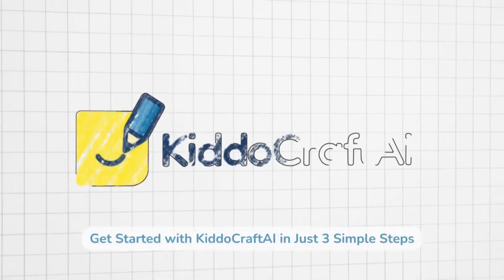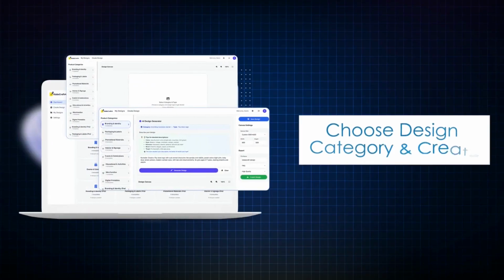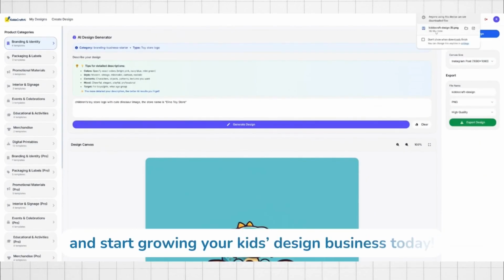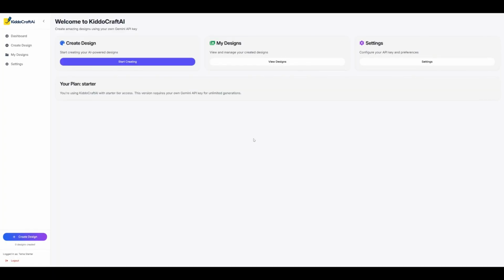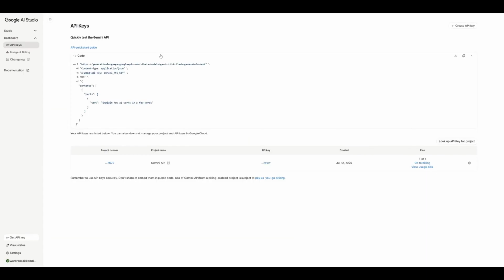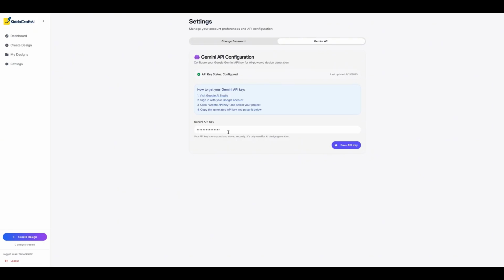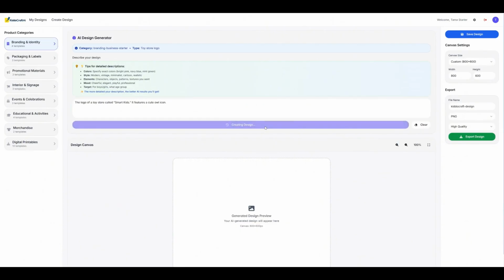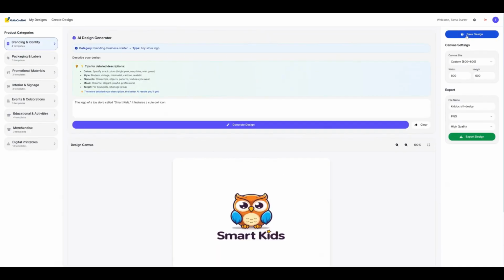KiddoCraft AI Review & DEMO | Complete Walkthrough + Honest Verdict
This is my KiddoCraft AI Review & Complete Walkthrough, where I’ll show you everything inside the platform, give you a live demo, and share my honest verdict on whether it’s worth your investment.

Inside this KiddoCraft AI Review & Demo, you’ll see:

Full walkthrough of the KiddoCraft AI platform

Core features and real use cases

Step-by-step demo of how it works

Benefits and limitations explained clearly

Honest pros and cons to help you decide

Pricing details, deals, and bonuses included

My final verdict: Is KiddoCraft AI the right choice for you in 2025?

If you’re researching KiddoCraft AI reviews, demos, walkthroughs, or pros and cons, this is the most complete video you’ll find.